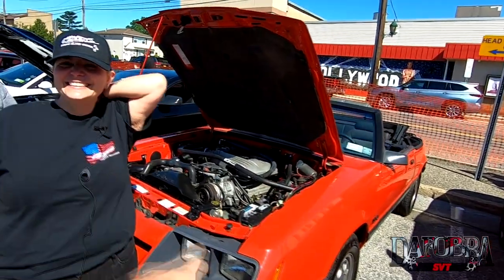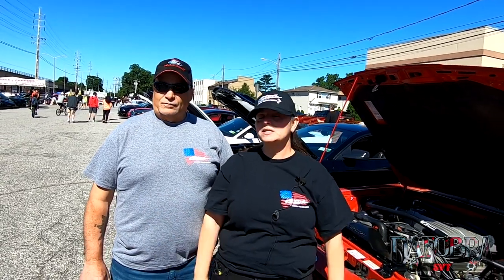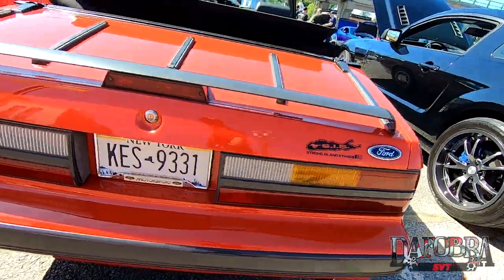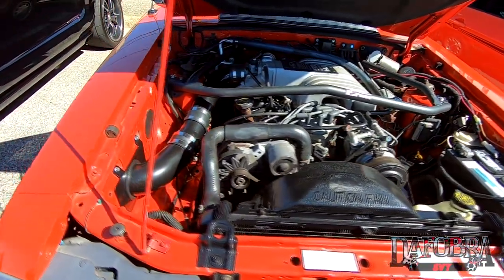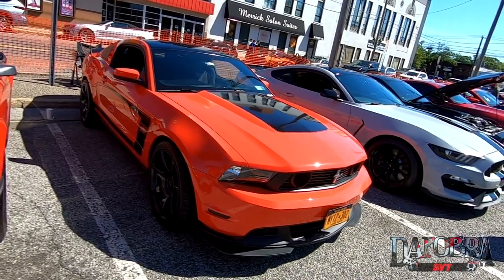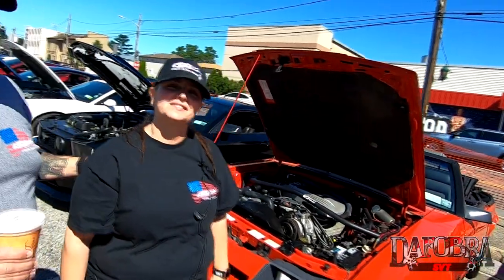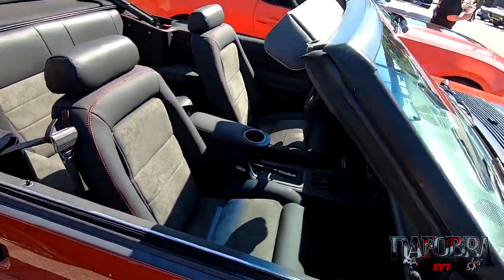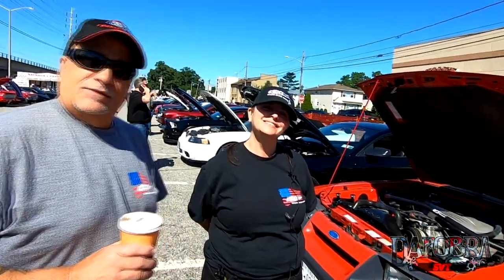Wifey Wanted Her Own! 1986 Mustang GT Convertible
adamsvt, mustang, terminator When Lisa's husband asked her what she wanted for her birthday, she asked for a Mustang convertible!

Enjoying all things Mustang and Motorcycle!

Detailing products that I use and recommend
Electric power washer
Foam cannon
Car wash foam soap
Wash mitt
Detailing Brush Set
Wax Polish/Cleaner
Wheel cleaner
Tire shine
Plastic shine
Leather cleaner
Leather conditioner
Aluminum polish
Headlight restorer
Interior protectant and shine
Glass cleaner
Convertible Top Fabric Protectant

My cameras:
My primary lens Canon EF-S 17-55mm f/2.8 IS USM
My shotgun mic
My wireless mic setup for the DSLR

My secondary camera #1 GoPro Hero Black
My shotgun mic
My wireless mic setup for the GoPro

The microphone I use in the helmet

My gear:
My Helmets:

Have a Sena and want Bluetooth audio for your GoPro?

My bluetooth communicators:
Sena 20S